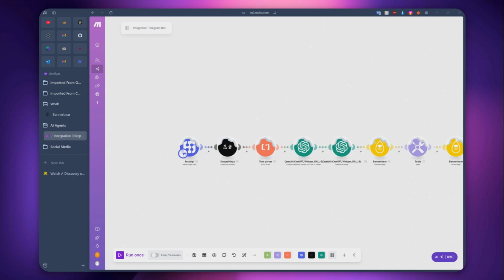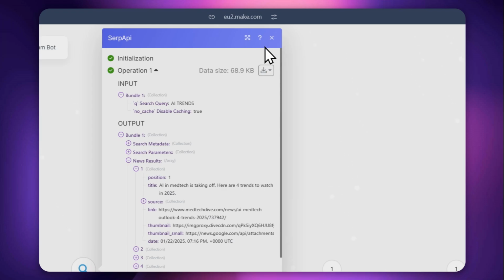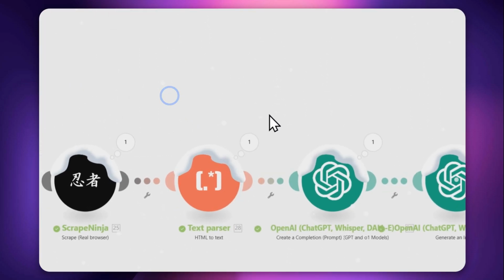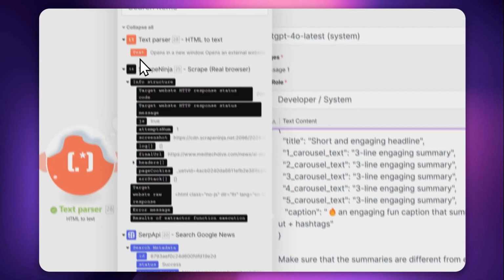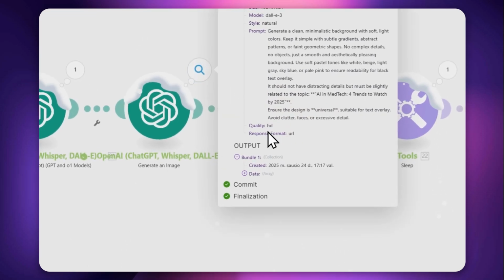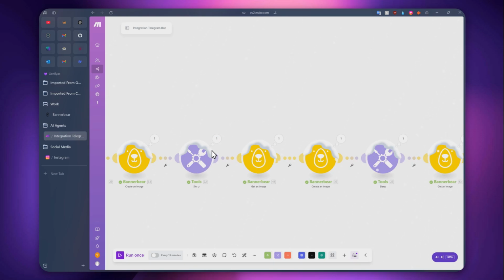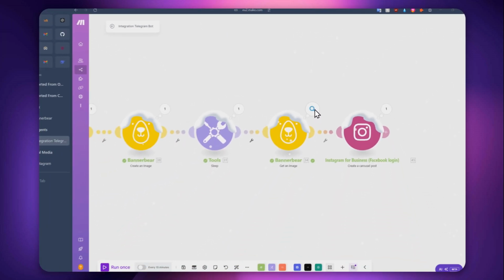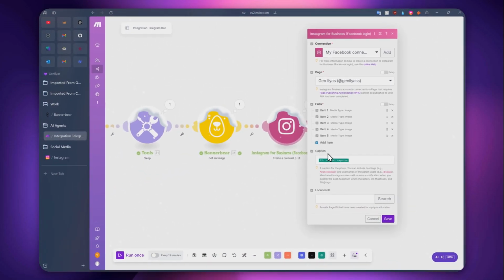How to Automate Instagram Carousel Posts with AI & Make.com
🔥 Want to create Instagram carousel posts on autopilot? This video shows you how to use Make.com, OpenAI (ChatGPT & DALL·E), and Bannerbear to build a fully automated workflow that finds trending news, summarizes content, generates images, and posts carousels to Instagram—completely hands-free! 🚀

💡 What You’ll Learn in This Video:
✅ How to scrape trending news with SerpApi & ScrapeNinja
✅ How to summarize content using ChatGPT-4o
✅ How to generate eye-catching AI images with DALL·E 3
✅ How to automate image creation & text overlay with Bannerbear
✅ How to auto-post Instagram carousels with Make.com

💻 This no-code automation is perfect for:
🔹 Content creators & social media managers
🔹 Businesses & brands looking to scale content
🔹 Anyone who wants to automate Instagram posts

🚀 Watch till the end to see how we can make this workflow even more powerful!